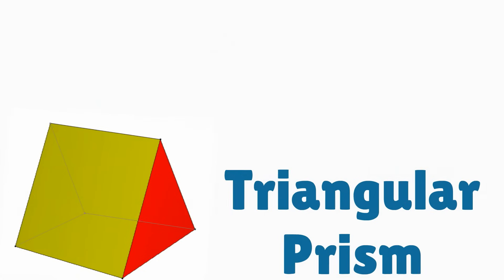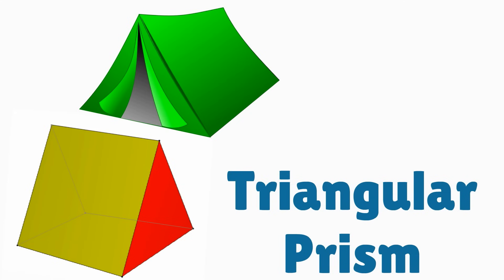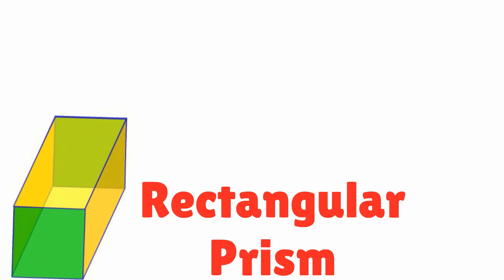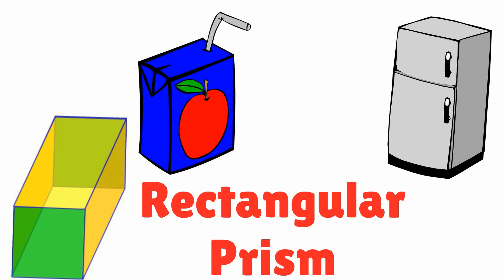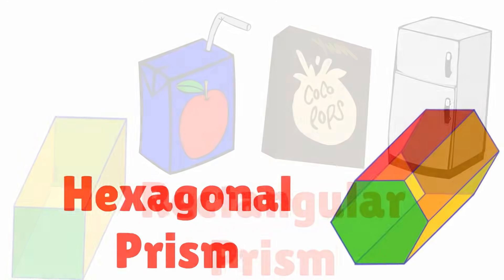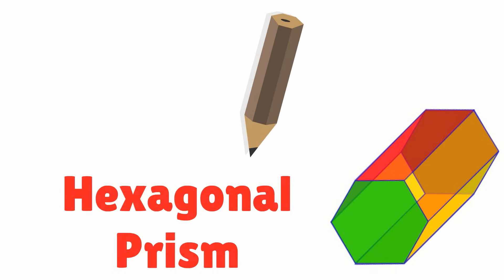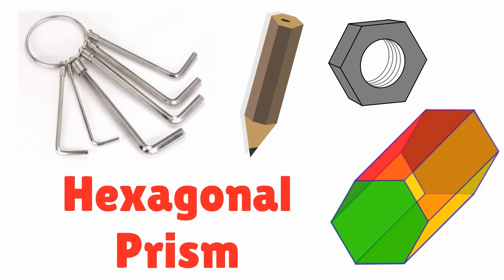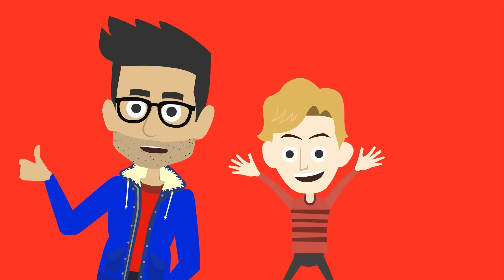Learn 3D SHAPES for Kids (A Math for Children Learning Video)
Learn 3D Shapes in this fun and interactive children's learning video from Learning Time Fun! Learn essential 3D shapes for kids including the sphere, cube, pyramid, cylinder, cone, triangular prism, rectangular prism, and the hexagonal prism. We focus on learning the vocabulary, but we also teach your child about real world examples of 3D shapes as a primer to help them understand how shapes are found everywhere in common objects. We hope you enjoy this kid's learning video aimed at Kindergarten, First Grade, and Second Grade Math Learning.

▶▶ Amazon Music:

TRANSCRIPT
Let's learn about the three dimensional shapes together!
Hooray!
Repeat the shapes after me

Sphere, sphere
Cube, cube
Pyramid, pyramid
Cylinder, cylinder
Cone, cone
Triangular prism, triangular prism
Rectangular prism, rectangular prism
Hexagonal prism, hexagonal prism

Three dimensional shapes are easy to find wherever we go. Let's look at some examples.

A ball looks like a sphere. A globe looks like a sphere too.

Some common objects that look like a cube are dice and a box.

Pyramids still exist today. You can see them in places like Mexico, Egypt, and Central and South America.

Some common objects that look like a cylinder are a garbage can and a candle. Notice how they both have the shape of a cylinder.

Some common cone shapes are a party hat and a traffic cone.

Some common objects that look like a triangular prism are a tent and the roof of a house.

Some common objects in the shape of a rectangular prism are a refrigerator, a juice box, and a cereal box.

Some common items that look like a hexagonal prism are a pencil an allen wrench, and a nut.

You did a great job today! Keep on practicing your shapes.

Super Cool!

Great job!